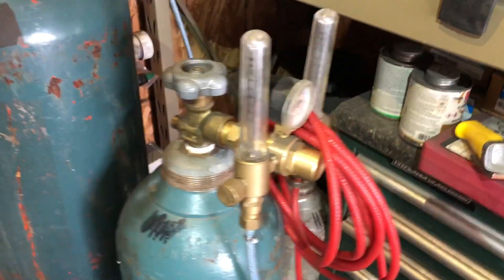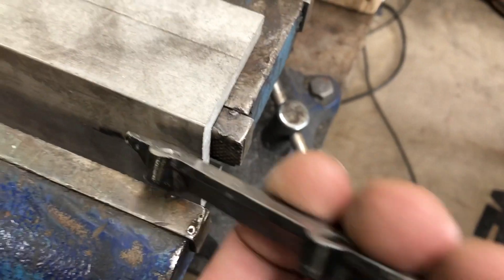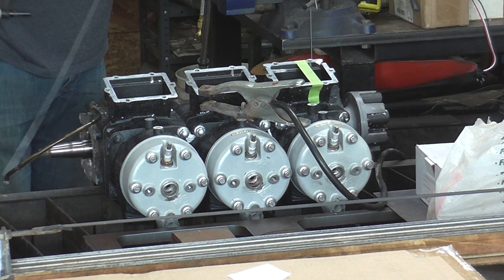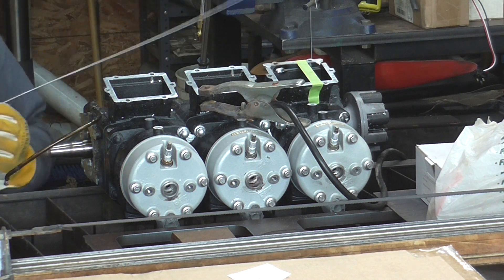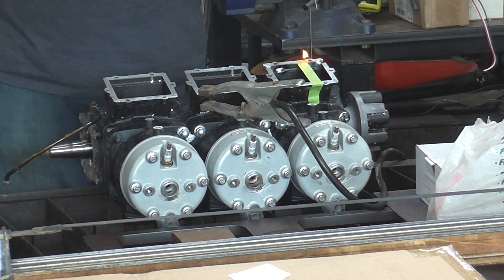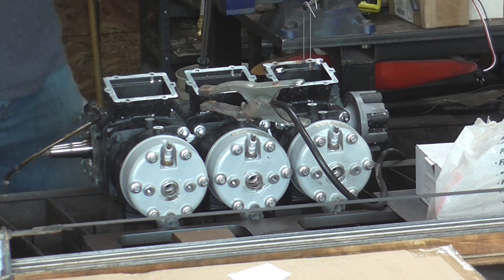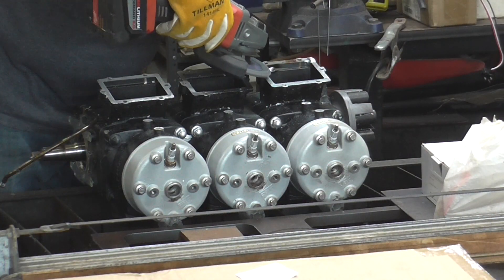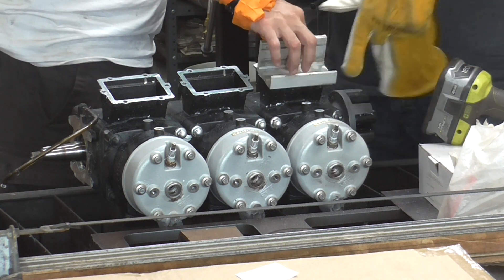Polaris motor intake welding with Tig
I am fixing a Polaris motor for a jet ski that got damaged in shipping .